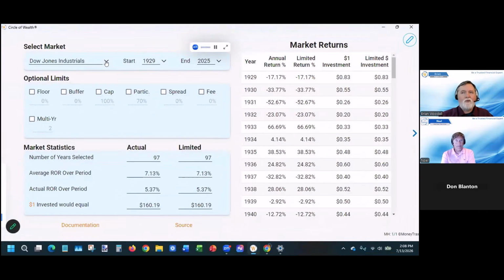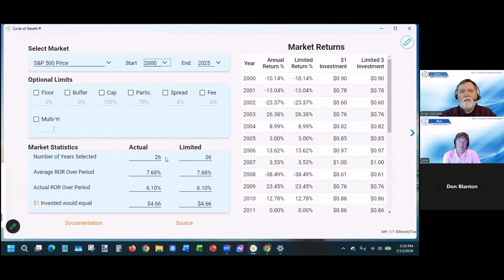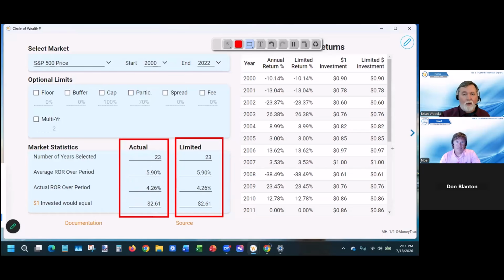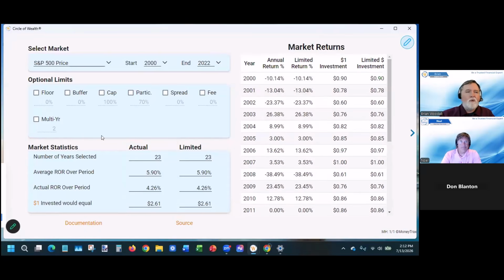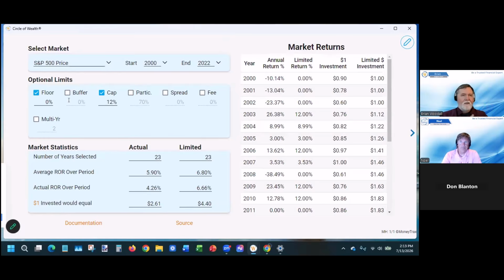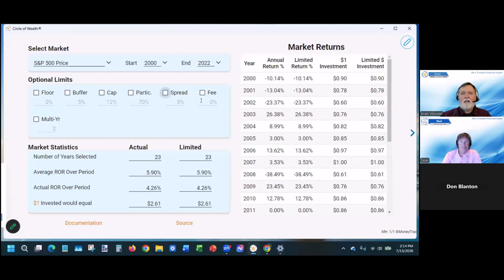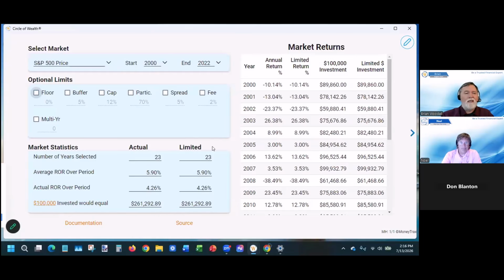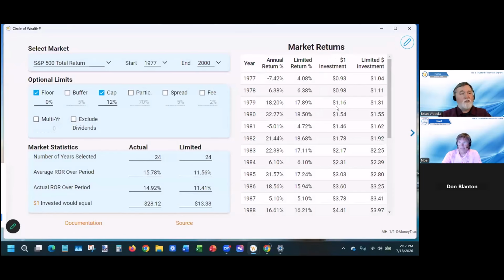Market History Discussions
Discover the discussions you can have to help clients better understand how markets actually perform over time—and why an average rate of return doesn't always tell the whole story.

In this Tech Tip, Brian demonstrates how to use historical market data to compare average and actual returns, illustrate the impact of market gains and losses, and show how different product features can change results over time.

You'll learn:
• How to select different market indexes and historical time periods
• The difference between average and actual rates of return
• How market losses can impact long-term results
• How to illustrate floors, caps, buffers, spreads, and participation rates
• How to demonstrate the impact of fees
• How to compare different scenarios using actual dollar amounts
• How to create and export reports for client discussions

Whether you're educating a client about market behavior, comparing different approaches, or illustrating how certain product features work, the Market History tool can help turn complex market concepts into easier-to-understand client conversations.

✨ CIRCLE OF WEALTH®

Learn the concepts. Understand the strategies. Have better client conversations.

Training, coaching, conversations, and tools designed for financial professionals.

💡 Quick Concepts Library:

Short, visual explanations of financial concepts you can use in client conversations.